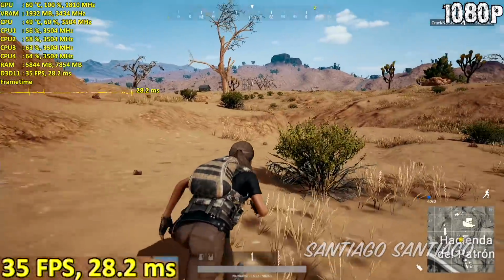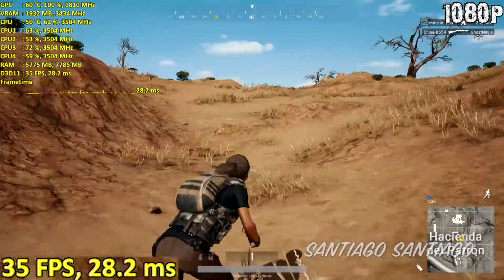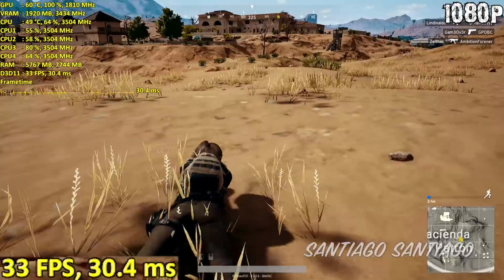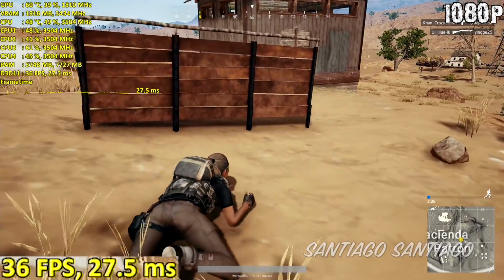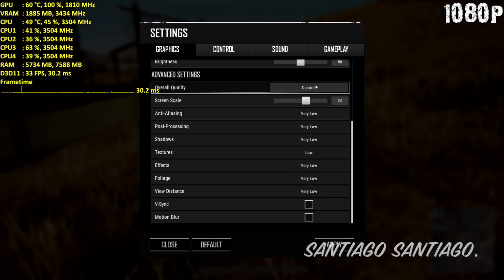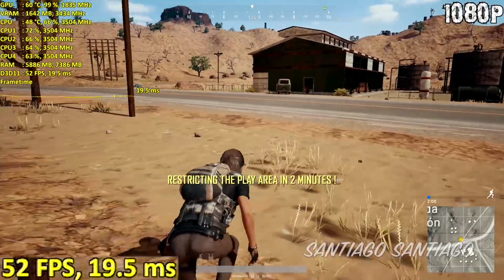PlayerUnknown's Battlegrounds 1.0 - GT 1030 - 1080p - 900p - 720p - Pubg 1.0 - g4560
- Gameplay starts at 00:06 (1080p GT1030 OC)
I lower the settings at 02:42
I switch to 900p at 04:21 (OC OFF)
I crank up the settings at 07:15
I switch to 720p at 09:57 (OC OFF)
I crank up the settings at 12:46 (the audio for some reason was out of sync here, but not when I was editing it, I noticed after the upload, sorry about that)

-8GB RAM DDr4 2133MHz (2x4GB Kingston HyperX Fury)

-GeForce GT 1030 2GB Single Fan (no 6 pin)
Manual OC=+240Mhz Core Clock and +430MHz Memory Clock

-1TB HDD 7200RPM (Western Digital Blue)